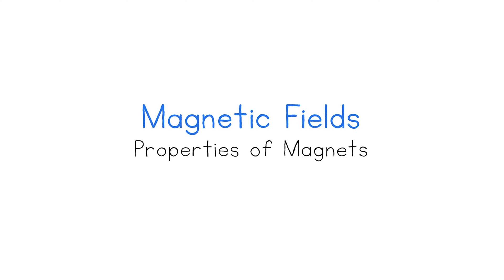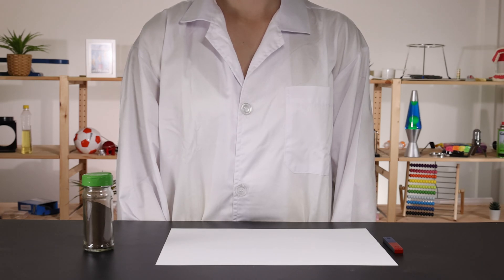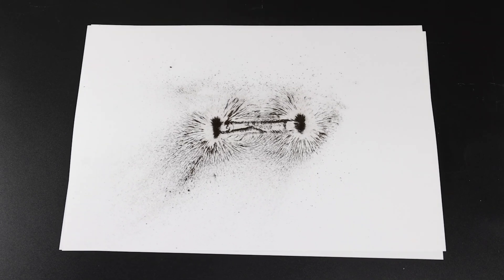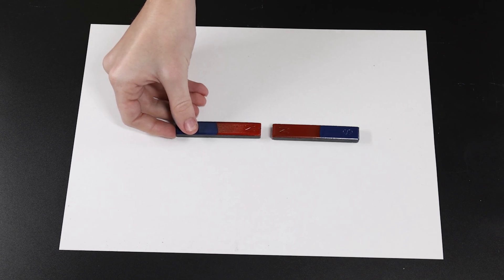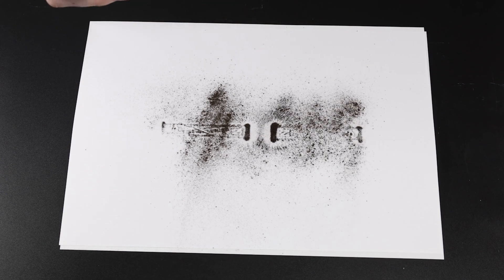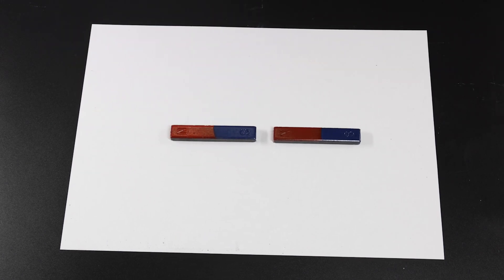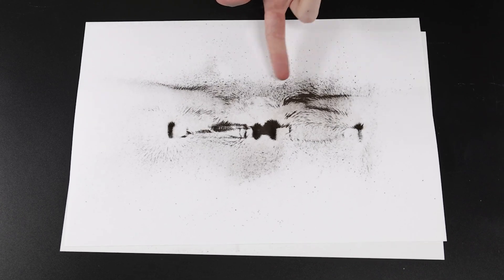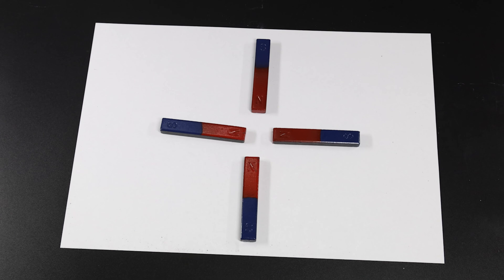Magnetic Fields – Observing Magnetic Force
How can we observe the invisible magnetic field of a magnet?
Head to ngscience.com for a range of related resources for students, teachers and parents.  All resources are made by the ngscience team and are suitable for use in the classroom or for home-schooling.

A magnetic field is the area around a magnet that has magnetic force. We can observe the magnetic field of a magnet using iron filings.

Place a bar magnet on the table and cover it with a sheet of paper. Gently sprinkle iron filings over the paper. Tap the paper to spread the filings out.

Wow! There it is! Notice that the magnetic field is strongest at each of the poles.

Let's see what happens when we add a second bar magnet and bring 2 like poles close together.

Look! there space between the poles doesn't have many iron filings. This is because the poles are repelling each other.

What do you think we'll observe when unlike poles are brought close together?

Cool! the iron filings are concentrated between the unlike poles because they attract each other.

Experiment by adding more magnets. Arrange them in different ways and  observing the different patterns their field lines produce.

Check out our related videos to observe other ways magnets interact with other objects.

Non-contact Forces – Magnetic Force
Place an iron nail on a table. Slowly move a magnet towards the nail. What do you notice?

A magnet is an object with magnetic force. Magnetic force occurs in an object due to the motion of electrically-charged particles. As you observed when you moved the magnet near the iron nail, magnetic force can act at a distance. It is a non-contact force. It can act through solids, liquids and gases.

Magnetic force can attract objects made of certain metals such as iron and nickel. Magnetic force cannot attract objects made of plastic, wood, rubber or glass.

A magnet has two poles – a North pole and a South pole. It is at each pole that the magnetic force is the strongest.

When the like poles of two magnets are brought together, they push or repel each other. When unlike poles are brought together, they pull or attract each other.

Many objects make use of magnetic force. Some doors use magnets to keep them closed. Magnets are used to stick notes and photographs to refrigerators. They are used in electric motors, loudspeakers and can also be used for medical imaging and storing data on computer disks.

When a magnet is hanging freely, it will come to rest with the South pole pointing in the direction of north and the North pole pointing in the direction of south. A compass is a device that uses this property to find the direction of north.

A maglev (magnetic levitation) train has magnets that repel it from the track. This reduces friction and allows the train to travel at fast speeds.